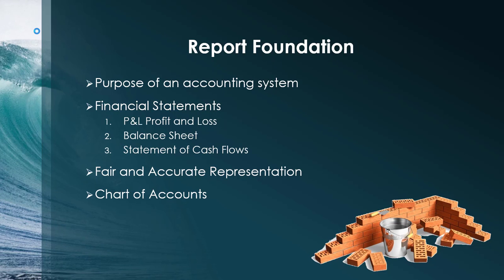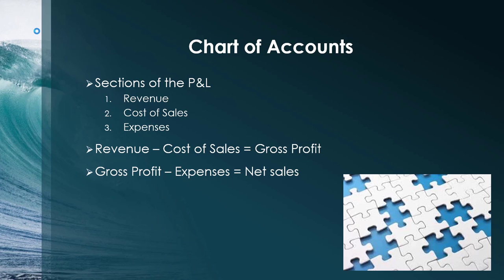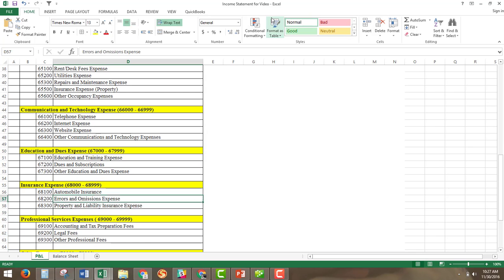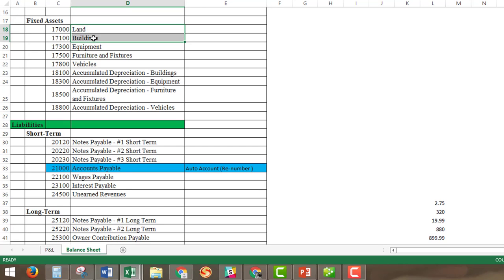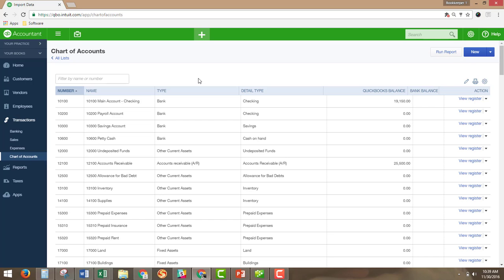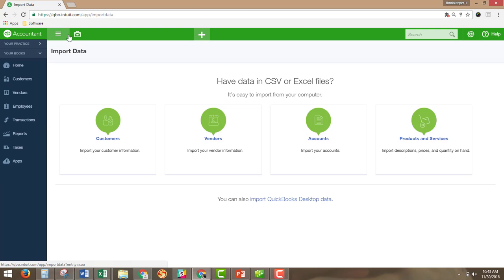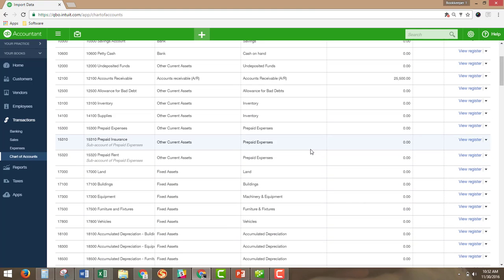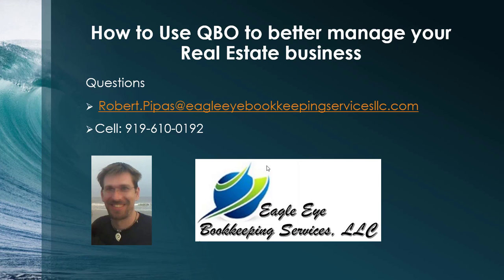How to set up the Chart of Accounts in QBO for Real Estate Agents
The set up process in QuickBooks Online is the foundation to getting you reports that are not only a fair and accurate representation of your company but also a useful tool for making business decisions.

This video shows you the structure of the Profit & Loss statement and the Balance Sheet for Real Estate agents.

To purchase the chart of accounts spreadsheet visit our etsy shop